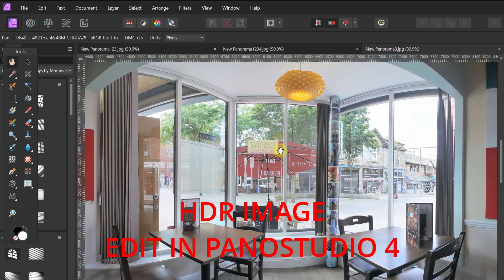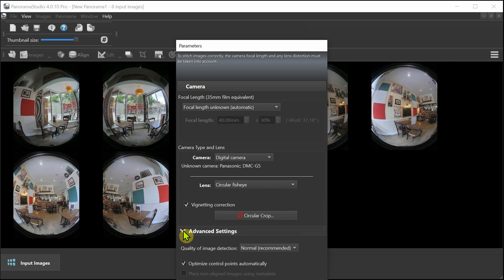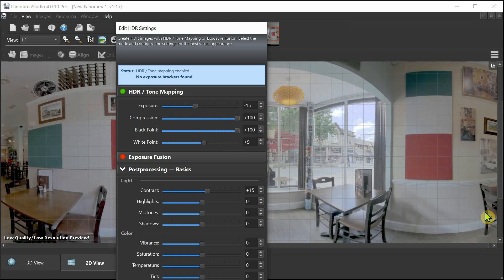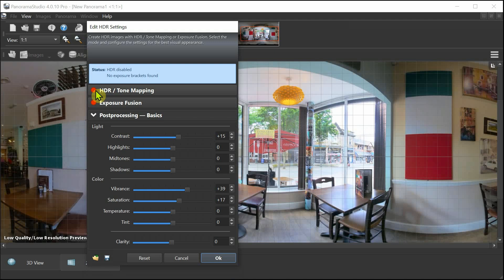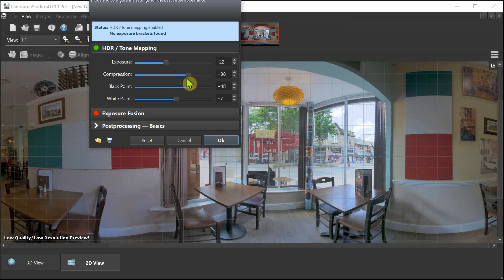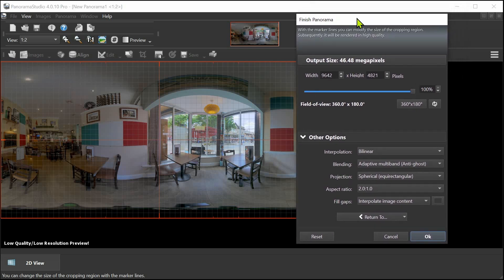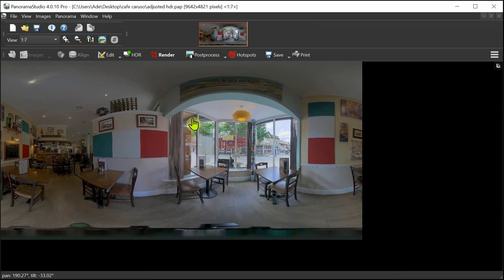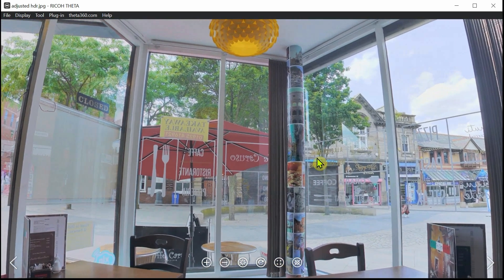PANORAMA STUDIO 4 HDR EDIT LIKE A PRO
In this i show you the hdr sliders and how they can make changes to your photo without using any other software